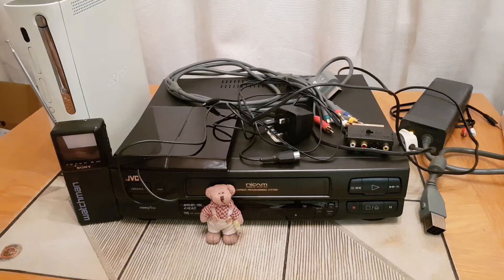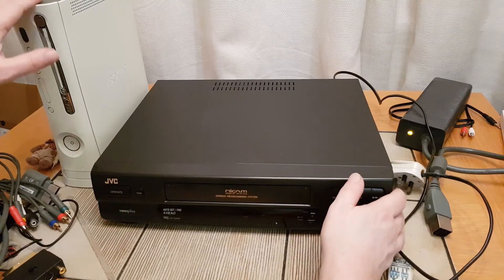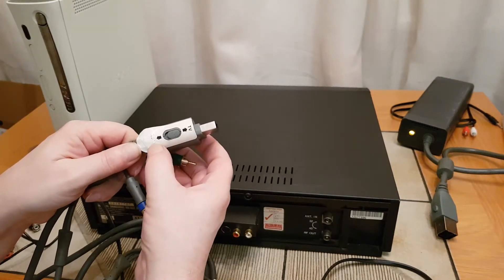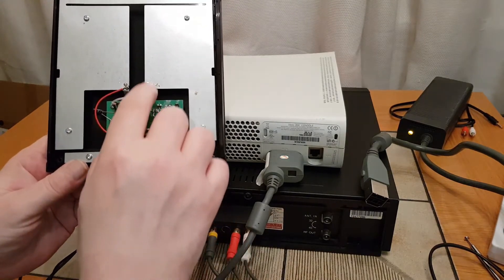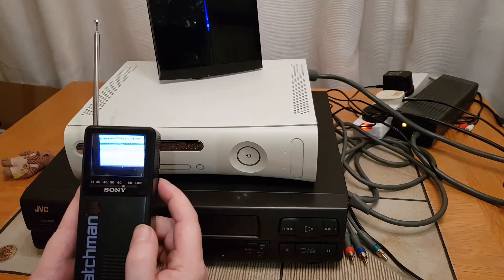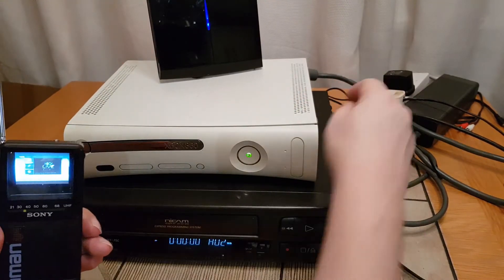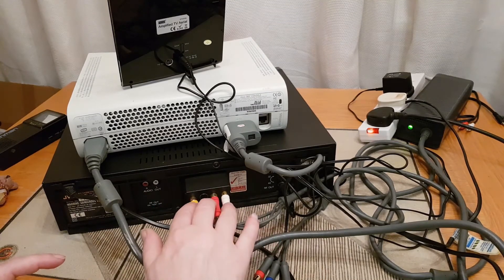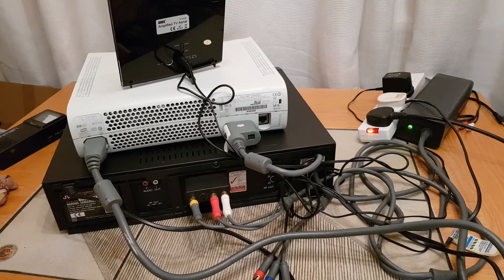How to transmit a Tv signal to an analogue Tv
I have a newer video of how to do this in a much easier way, you can watch that

In this video I show you how to send video in your home to analogue T'vs.
Items you need are:
Video player/recorder with rf out.
Video source, for example an old xBox.
A way of connecting the xBox to the video.
An amplified aerial, or amplifier and aerial.
An old Analogue tv.

Thank you Jonathan for sending me photos of your items, you can see them